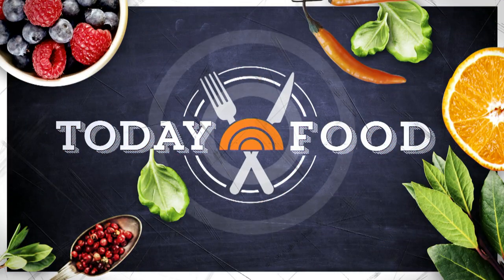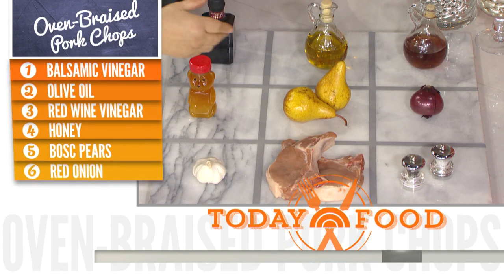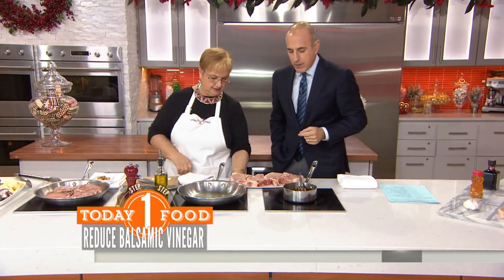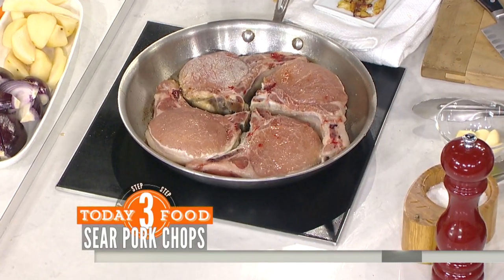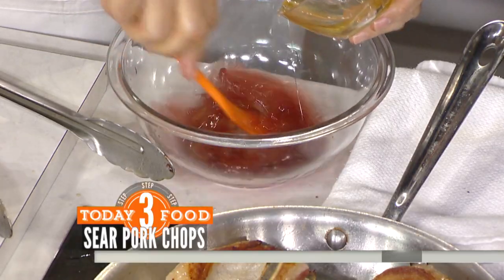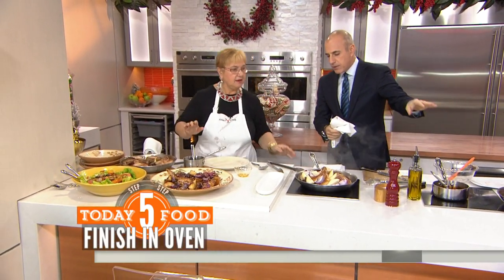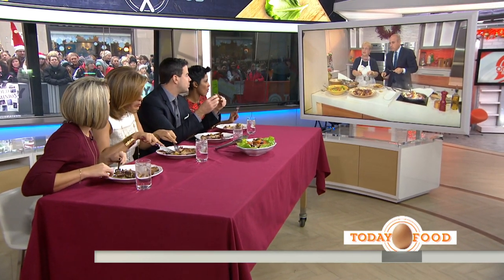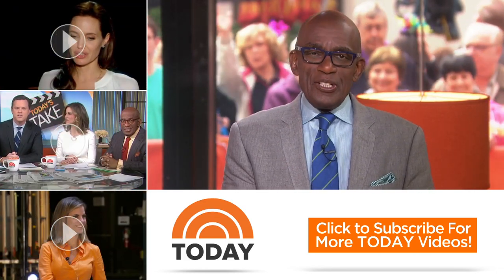Lidia Bastianich Makes Oven-Braised Pork Chops | TODAY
Restaurateur Lidia Bastianich, author of “Lidia’s Mastering the Art of Italian Cuisine,” is the TODAY kitchen with Matt Lauer to demonstrate an easy Italian dish that’s perfect for a festive occasion like Christmas, or even as an everyday meal: oven-braised pork chops.